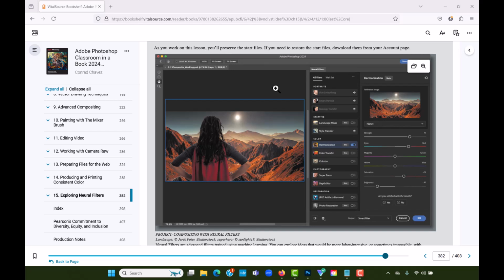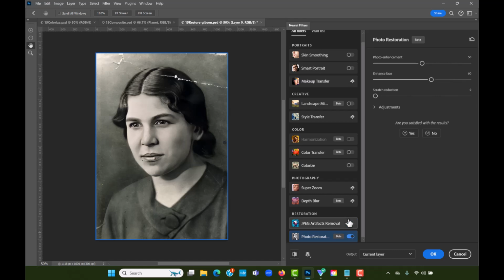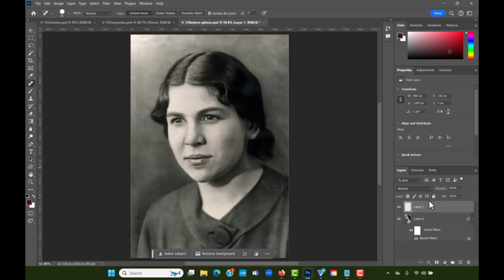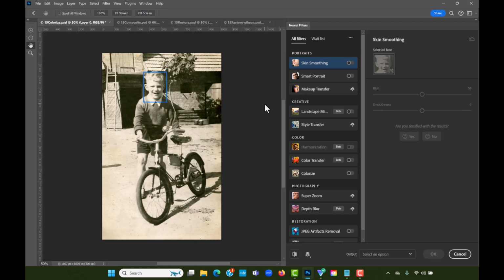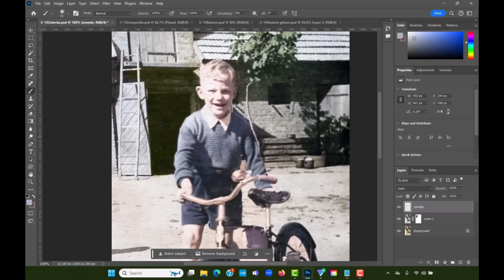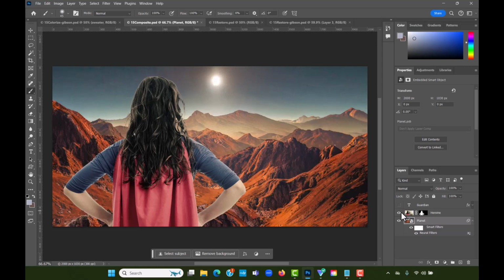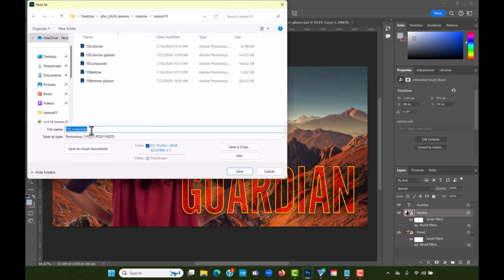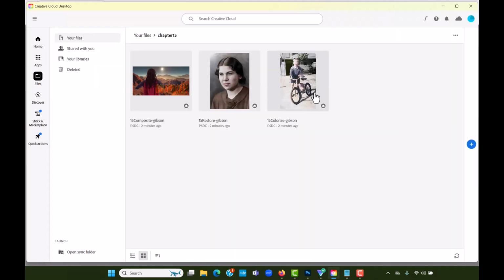Lesson 15: Neural Filters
In this video tutorial, you’ll explore Neural Filters and how machine learning enhances traditional image editing workflows. You’ll work with Restoration, Colorize, Landscape Mixer, and Harmonize filters to repair damaged photos, add realistic color to black-and-white images, and create more convincing composites.

This lesson demonstrates how to apply Neural Filters non-destructively using Smart Filters, refine results with masks and manual retouching, and evaluate the strengths and limitations of AI-powered tools in professional image editing.

0:00 – Lesson overview: what Neural Filters are and when to use them
0:42 – Opening Lesson 15 practice files
1:28 – Saving and organizing the working file
2:05 – Accessing the Neural Filters workspace
2:48 – Downloading and enabling Neural Filters
3:31 – Applying the Restoration filter
4:20 – Comparing before and after results
5:05 – Refining Restoration with Photo Enhancement controls
6:06 – Outputting results as a Smart Filter
6:39 – Cleaning up imperfections with the Spot Healing Brush
7:36 – Preparing a merged layer for Colorize
8:14 – Applying the Colorize Neural Filter
9:05 – Adjusting saturation and artifact reduction
9:48 – Refining Colorize results with layer masks
10:58 – Manual color correction with brush and blend modes
11:42 – Using Landscape Mixer in a composite
12:38 – Applying Harmonize to match color and lighting
13:52 – Reviewing before and after composite results
14:36 – Saving files and uploading to Cloud Documents
15:30 – Sharing Cloud Document links and Canvas submission